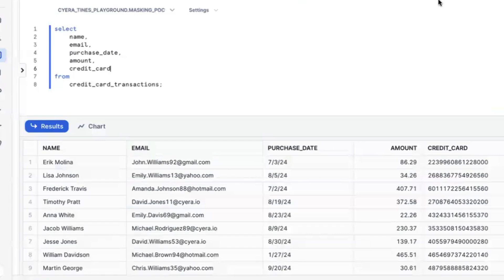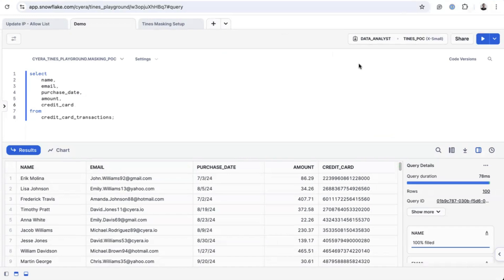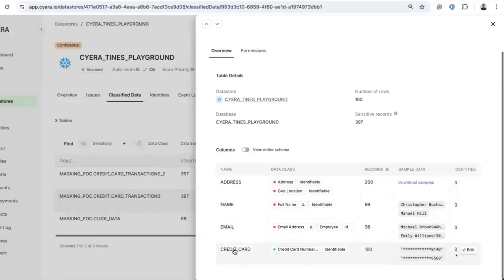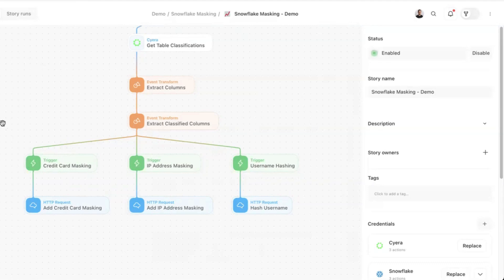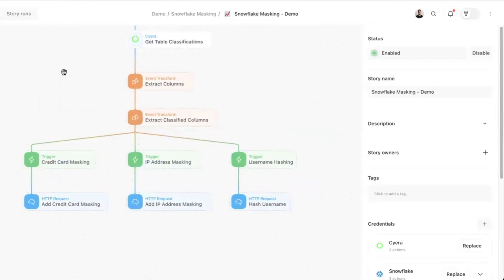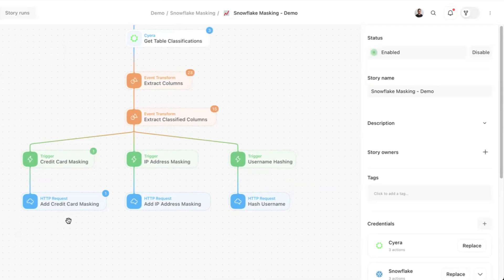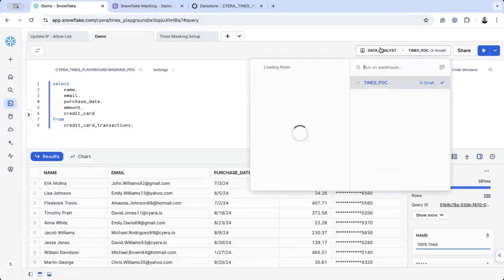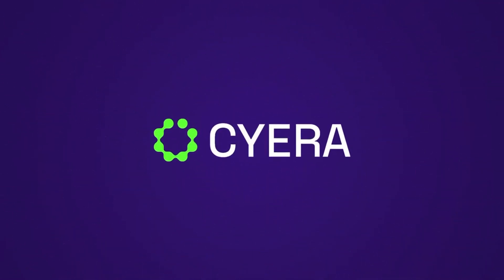How Cyera Automates Real-Time Data Masking for Enhanced Security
Ensuring that only authorized users can access the right data in your data stores, while keeping sensitive data protected can be a challenge.

Check out this demo where we walk through how Cyera can help you manage access controls and enforce data masking in large data stores like Snowflake.